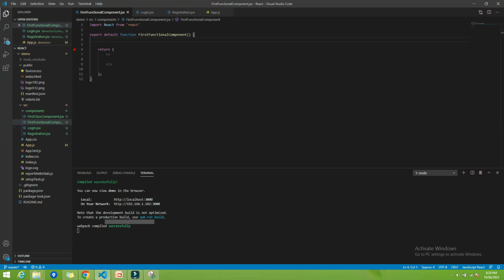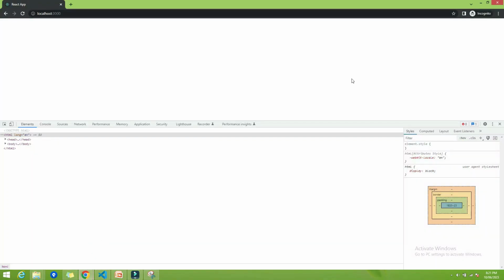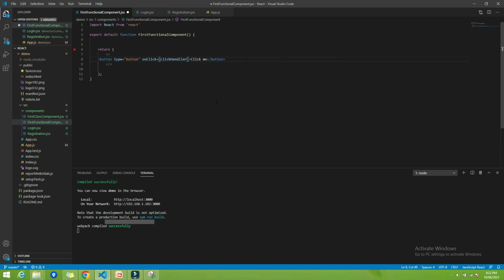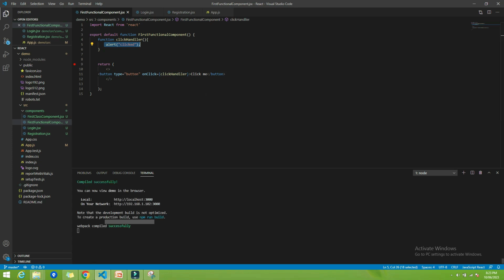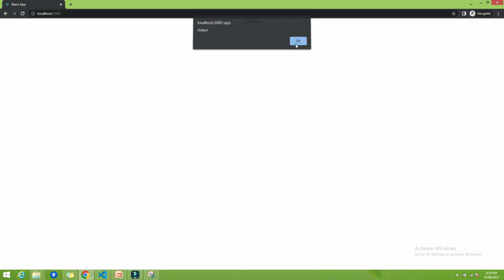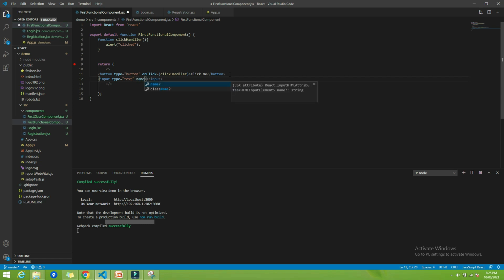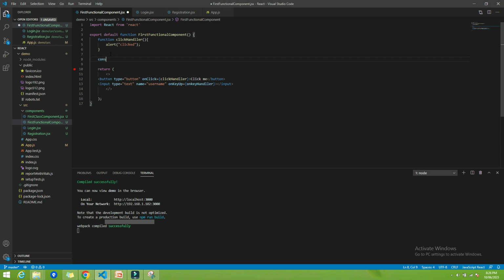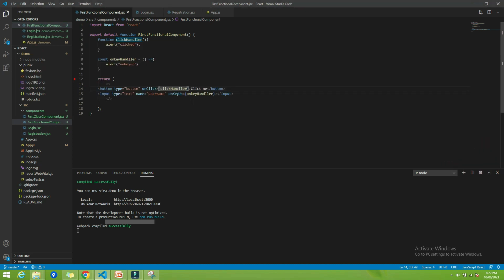14 Event Handling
Event handling in React involves defining functions that will be executed when a certain event occurs, such as a button click, input change, or form submission. React provides a synthetic event system that wraps the native browser events, making it consistent across different browsers.